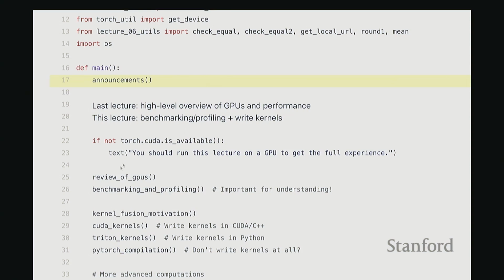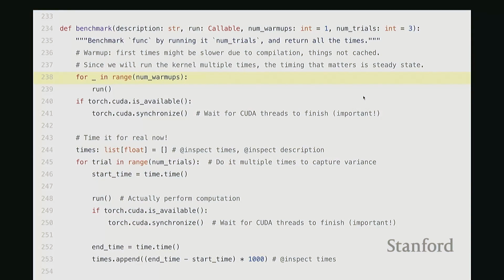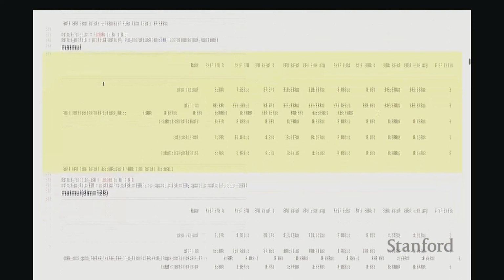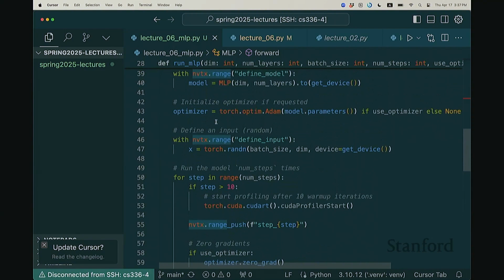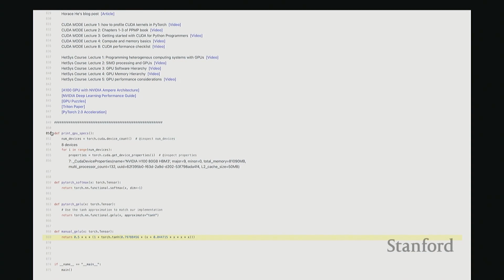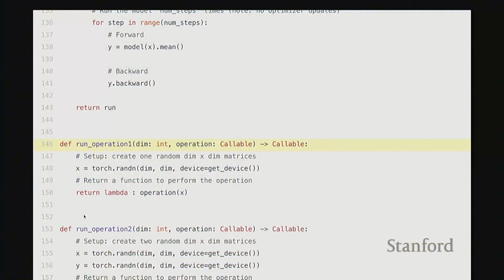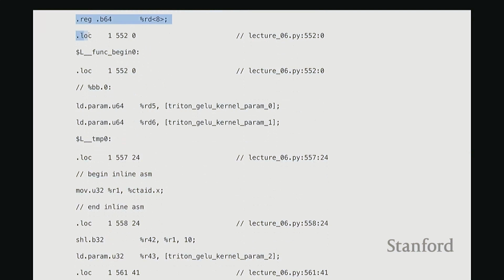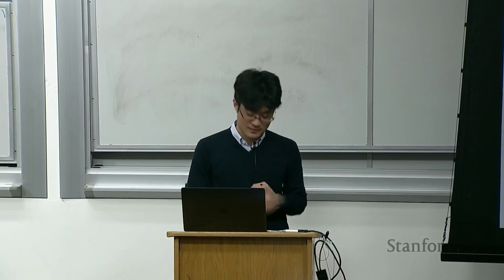Stanford CS336 Language Modeling from Scratch | Spring 2025 | Lecture 6: Kernels, Triton